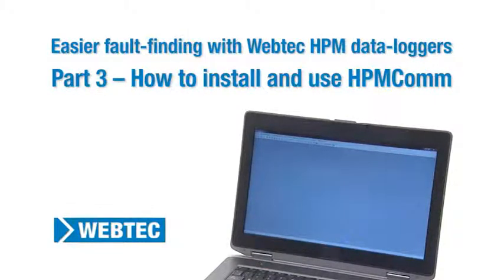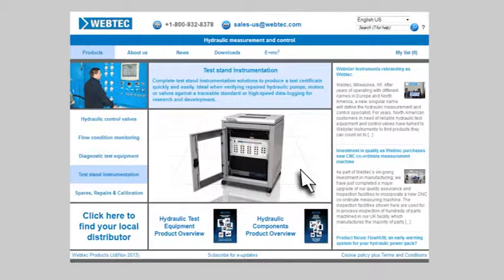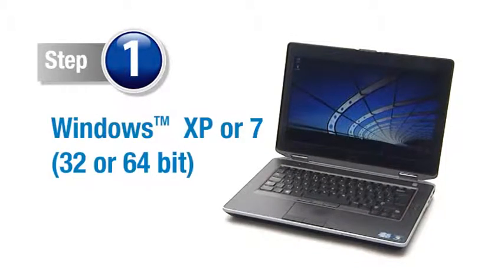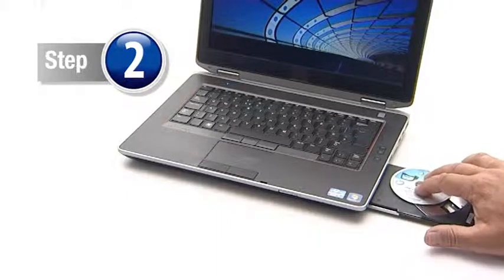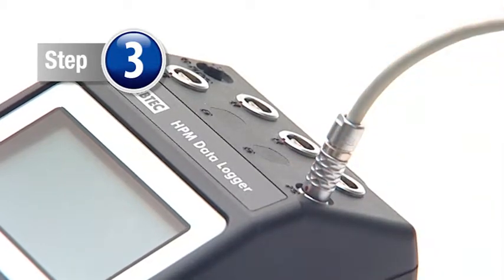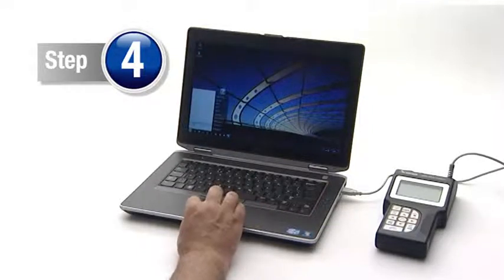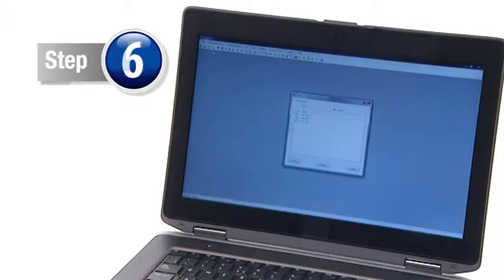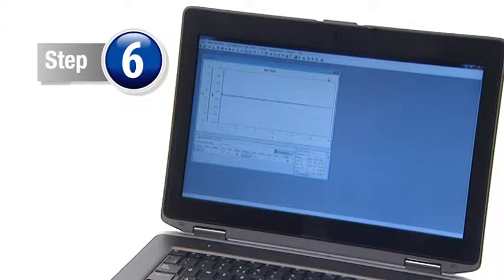Easier fault-finding with Webtec HPM data loggers, Part 3 - How to install and use HPMComm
Handheld hydraulic readouts and dataloggers

It has never been easier to analyse a hydraulic circuit. Select from a wide range of hydraulic sensors, the SR and ID technology mean you won't have to enter any sensor details and you can run a test in a matter of minutes.

The three HPM families all enable you to display and data log readings at up to 1000 times a second (10,000 on HPM6000) as well as calculate differential pressure and power.